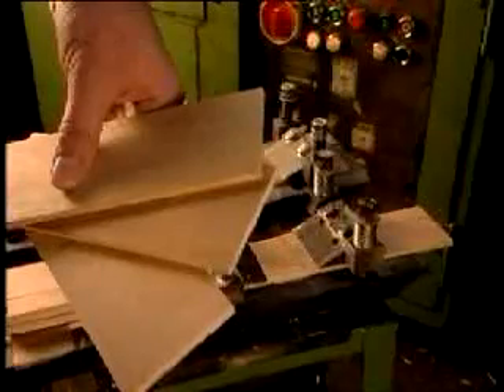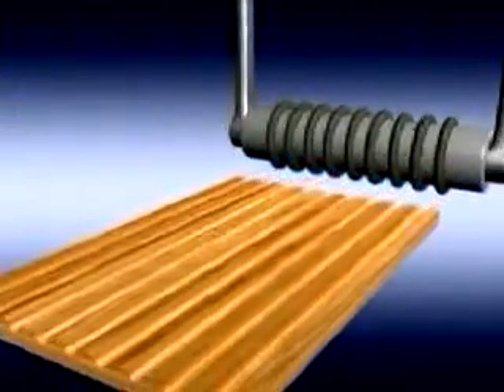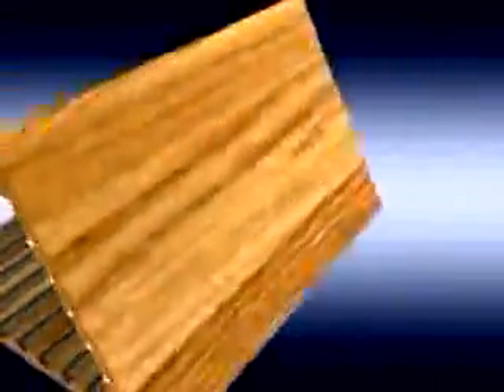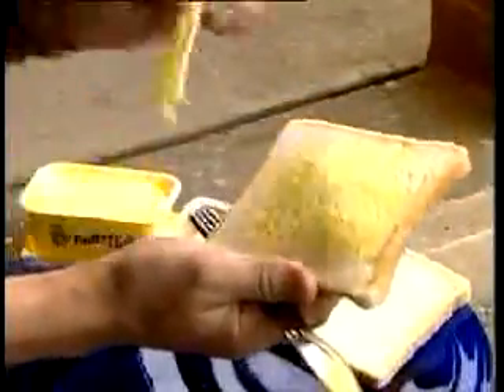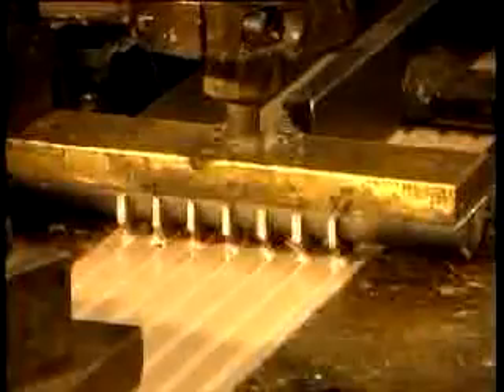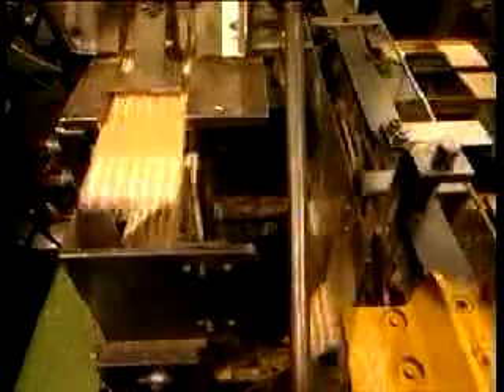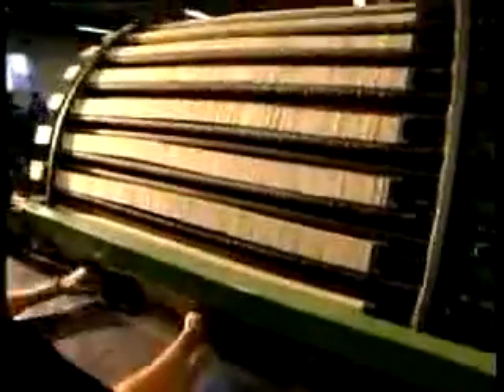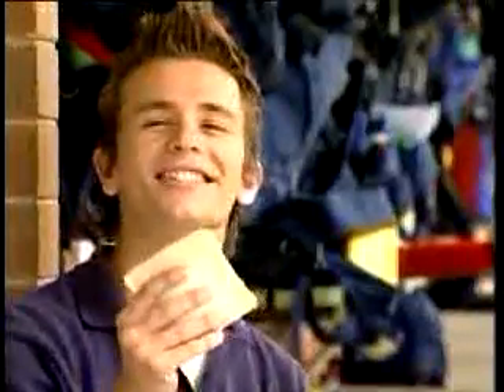Pencil Video 1